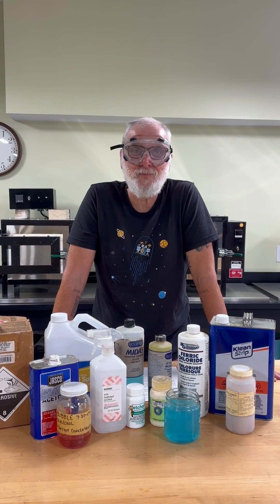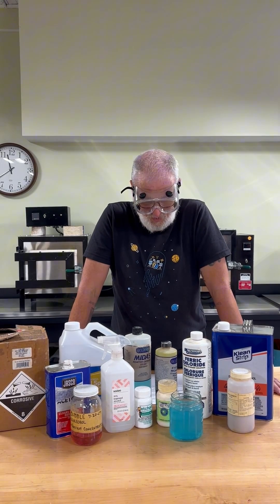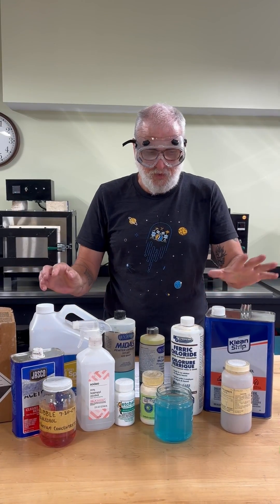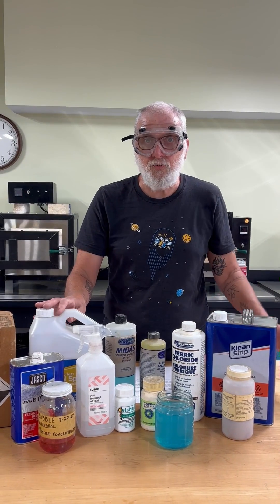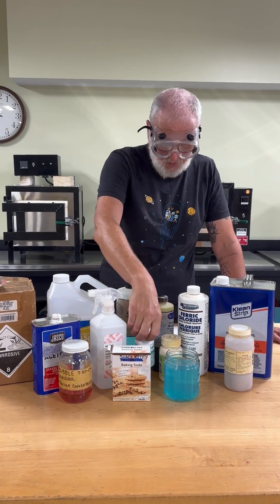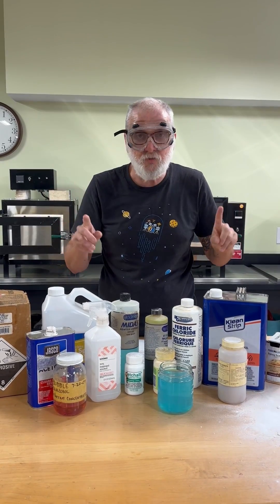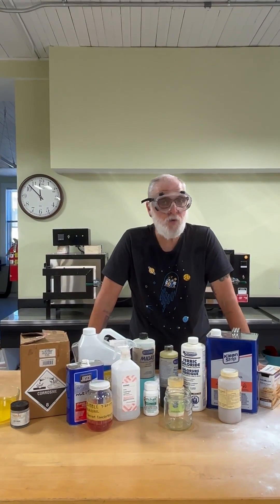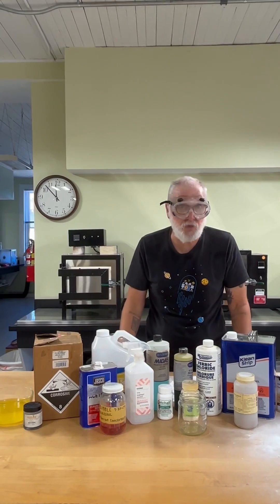Metals Chemical Safety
Metals Coordinator Eric tells us about chemical safety in the Metals Studio